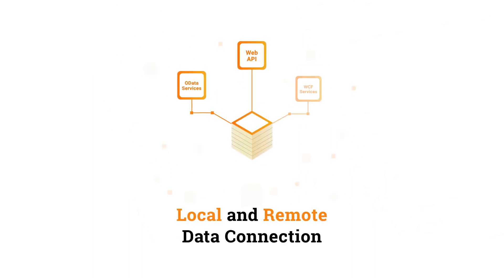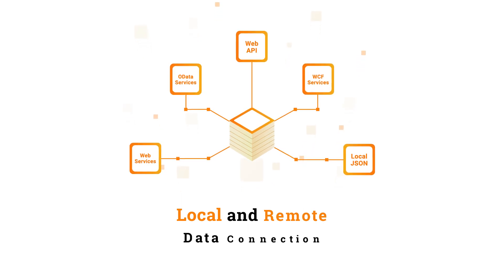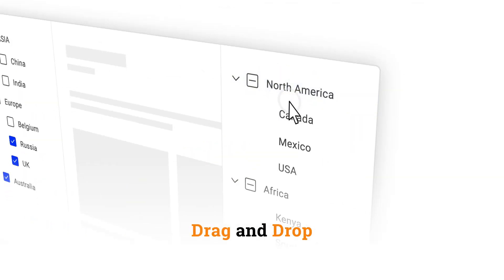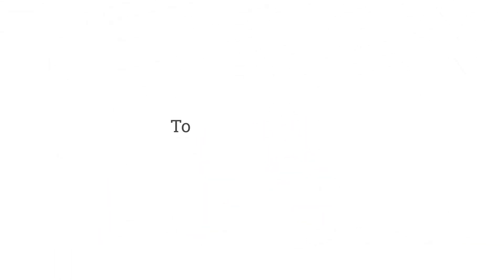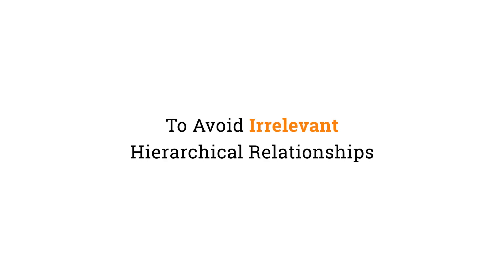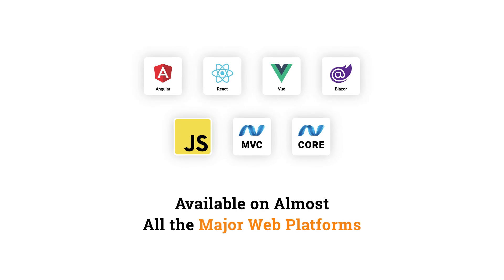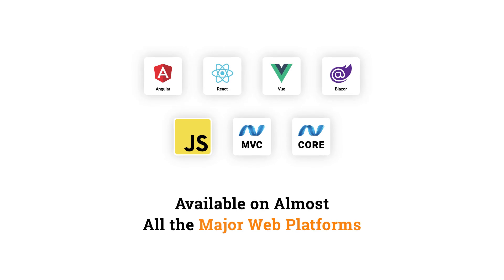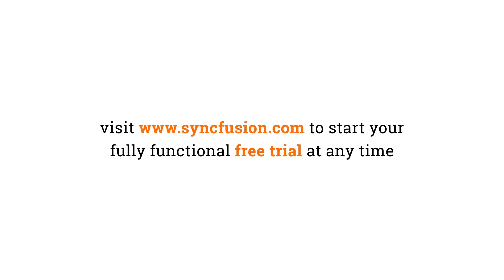View Hierarchical Data Using Essential JS 2 TreeView Component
Let’s learn how easy it is to  view and interact with the hierarchical data collection in a tree structure using the Essential JS 2 TreeView component of Syncfusion. Its wide range of functionalities include seamless data binding with load on demand option, checkbox support, multiple selection, tree navigation, drag and drop, tree node editing, expand and collapse options, and template support.

In this video, you will see an overview of the Essential JS 2 TreeView component, which is available on all these major web platforms: JavaScript, Angular, React, Vue, Blazor, ASP.NET MVC, and ASP.NET Core.

ESSENTIAL JS 2 TREE VIEW